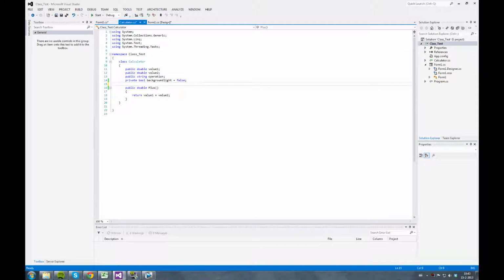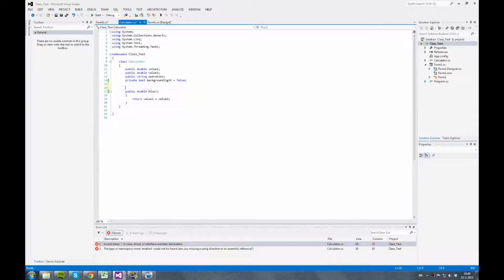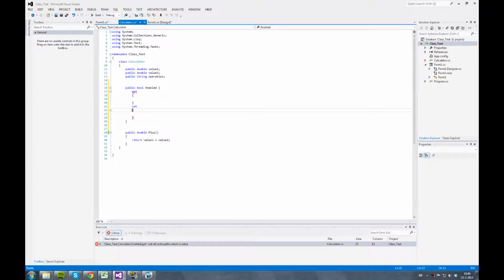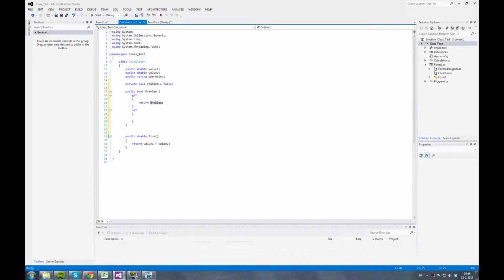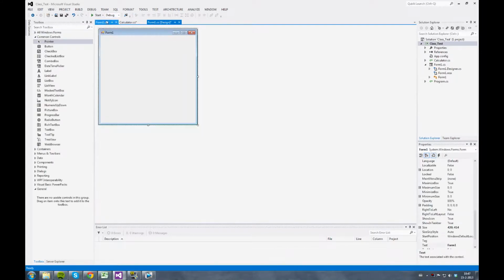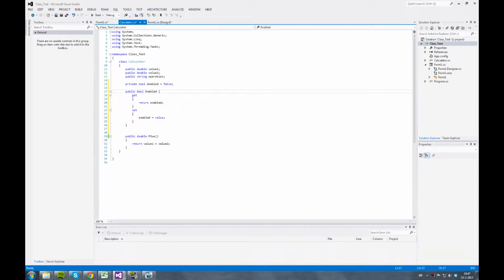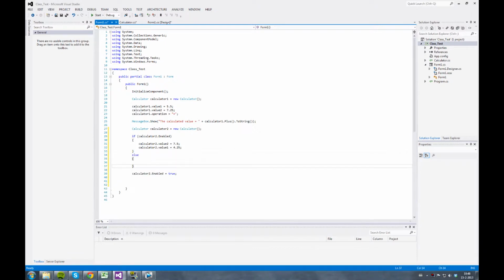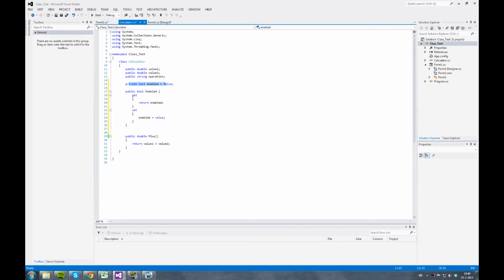Programming in C# - Properties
A quick look into using properties in classes using C# in Visual Studio